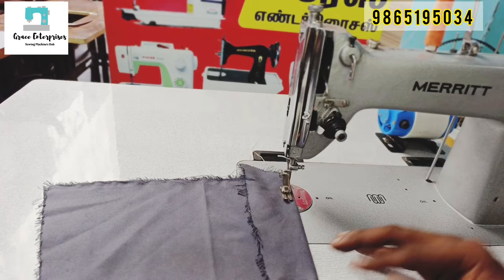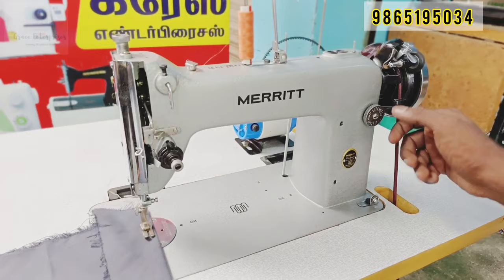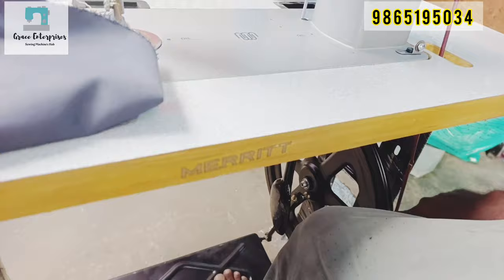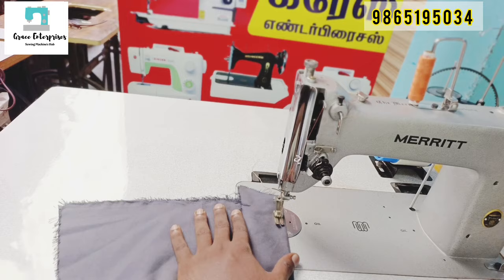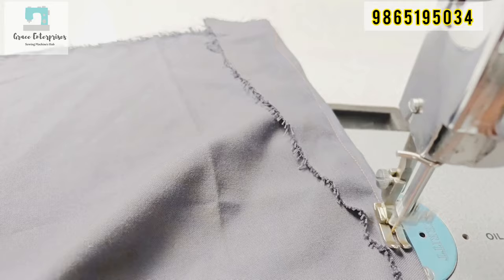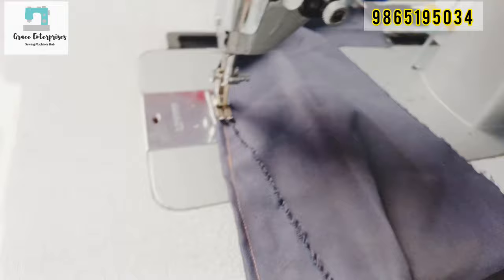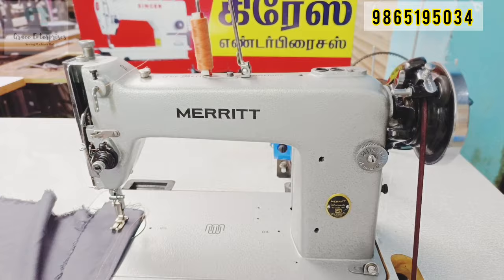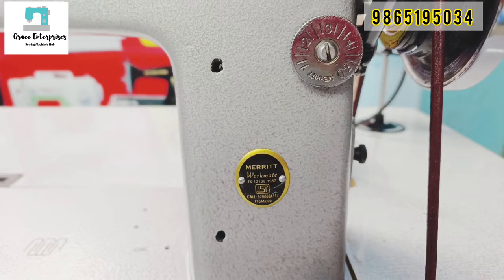Merritt Workmate Sewing Machine| Singer|Sewing machine types|Latest|Best sewing machine|Tirunelveli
GRACE_ENTERPRISES​​​​​ அனைத்து தையல் இயந்திரங்கலுக்கும். இந்த மாதம் மட்டும். தவறவிடாதிர்.. 🚀🚀DISCOUNT OFFER AT YOUR DOORSTEP offersale​​​​​✂️✂️

182, E5/A S.N HIGHROAD OPP TO STATE BANK SRIPURAM TIRUNELVELI-627001